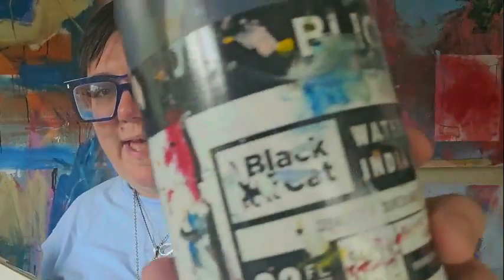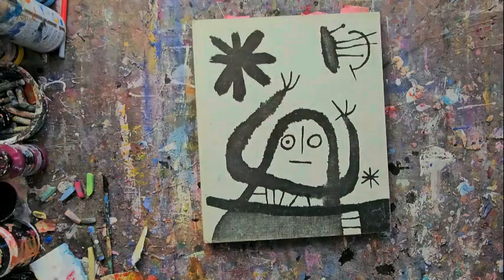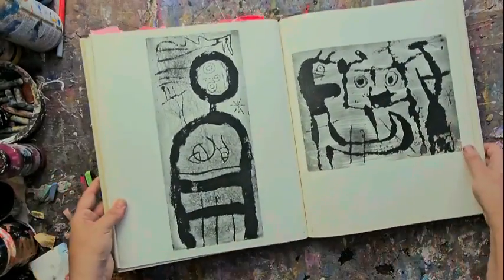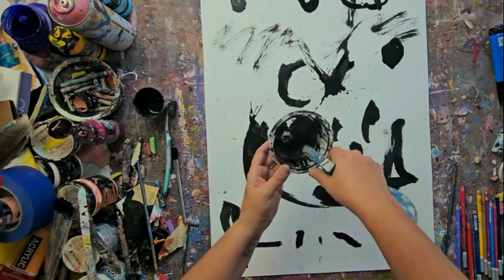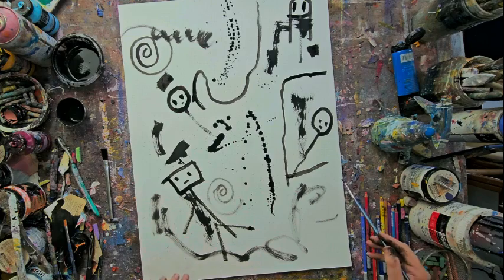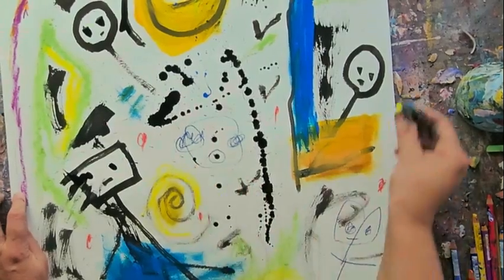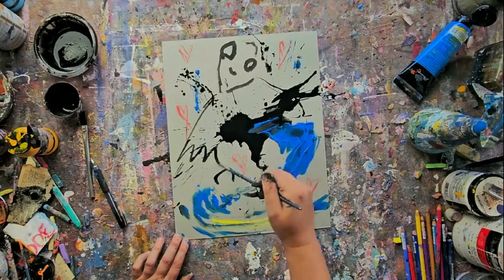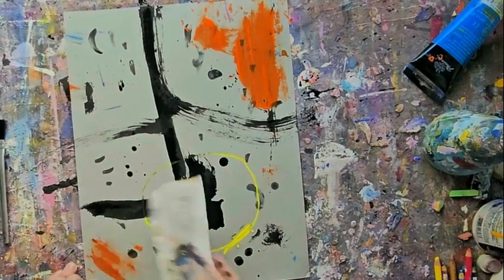How To Be More Playful & Spontaneous In Art Making (Looking At Inspirational Artist : Joan Miro)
In this video  I am looking at the artist book Graphic Work by artist Joan Miro to get inspired to draw and mark make and make some ART!

Miro has always been a favorite of mine, and his book Graphic Work is a very whimsical and childlike, fun adventure into how one can use their imagination to conjure new worlds.

Sometimes an inspiration is simple, it's just an Artist you LOVE and some BLACK INDIA INK, like I will show you here in this video.

I also talk about the 6 KEY POINTS/TAKEAWAYS that we can learn from Artist Joan Miro and following our childlike wonder, and experimentation.

Of course there will be more mark making with acrylics and more drawing explorations.

So follow along and you will be sure to find a FUN FILLED TIME!

WHO AM I?If we haven't met yet before - HI! 👋 Welcome To My Colorful Creative Universe! I'm a mixed media expressive abstract artist with a background in energy work and shamanism. Through my videos I seek to share my LOVE for all things colorful.  I combine my soulful wisdom with insightful, inspiring, and energetic talks, as well as easy to follow Art & Creative Tutorials & Exercises. I truly believe ART IS FOR EVERYONE

***"Natalie Dadamio LLC provides content focused on art, energy work, and personal growth. The information shared is for informational and educational purposes only and is not a substitute for professional psychological, medical, legal, or financial advice. Natalie Dadamio LLC is not liable for any decisions or actions taken by viewers based on this content."